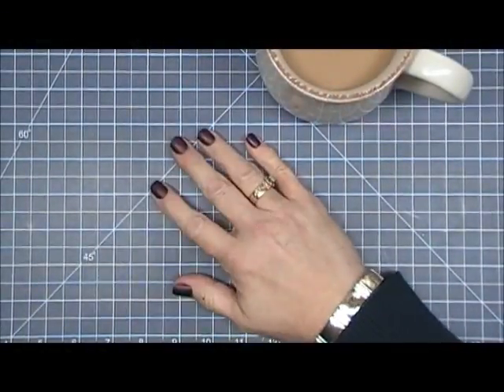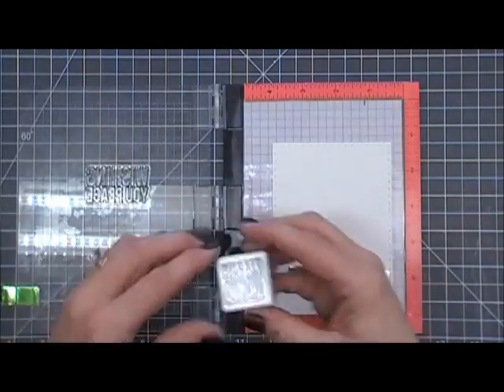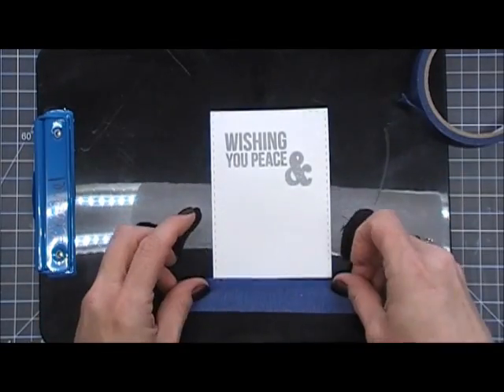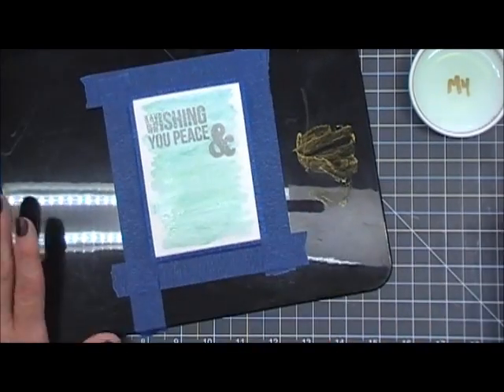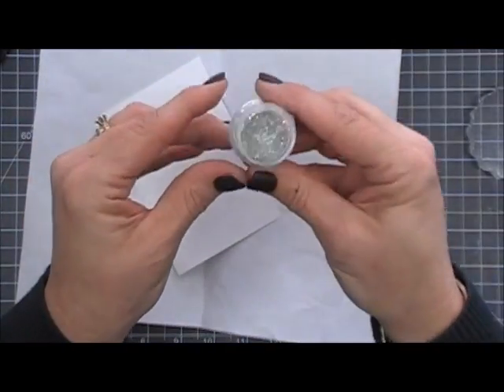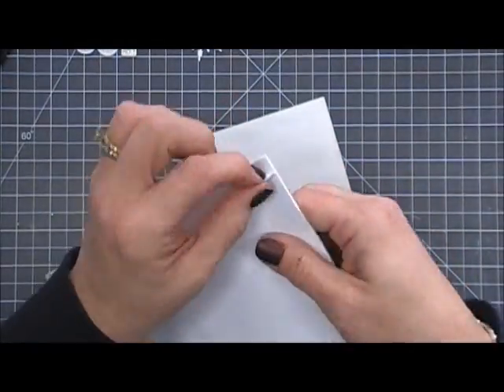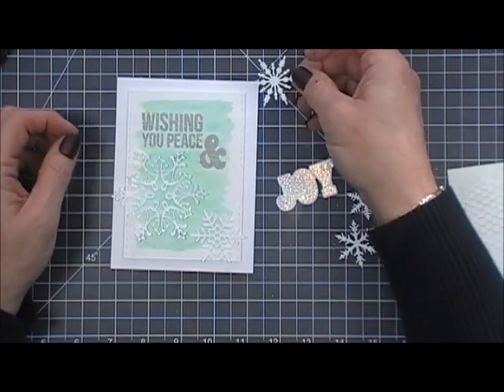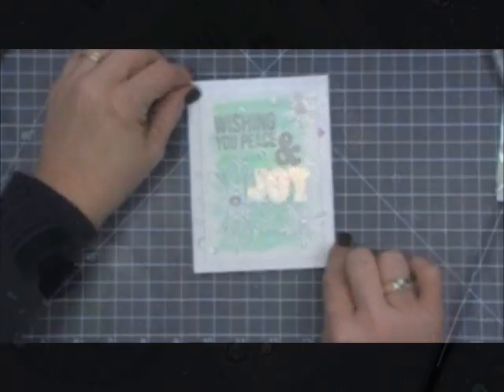Countdown 2 Christmas Series / 2017 / Jillibean Soup Joy / C&CT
Hello Crafty Friends! Today I am making a simple snowflake card using a Jillibean Soup Stamp set that I picked up Micheals. I think. it's been a while:) I hope you like it:) Grab your coffee friends and lets get to crafting! Wishing you a wonderful day! Hugs, Tina